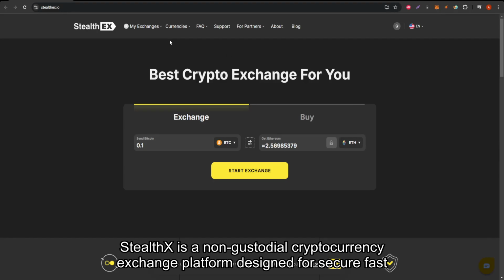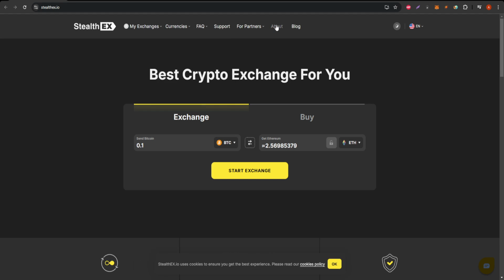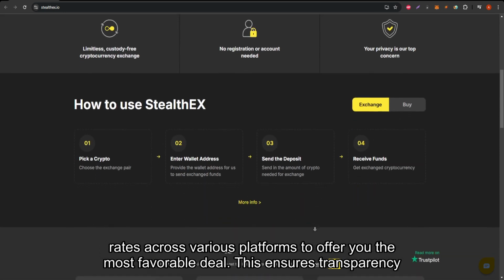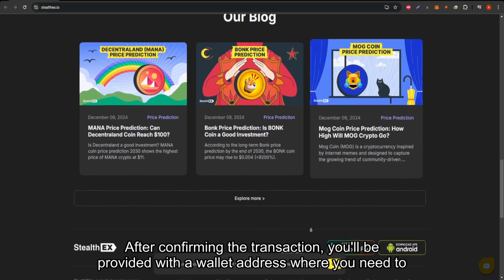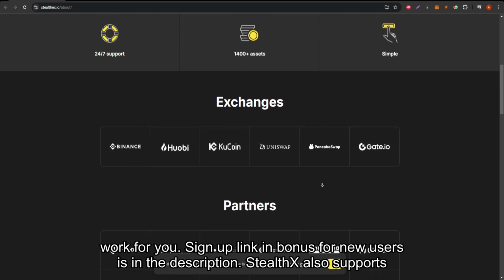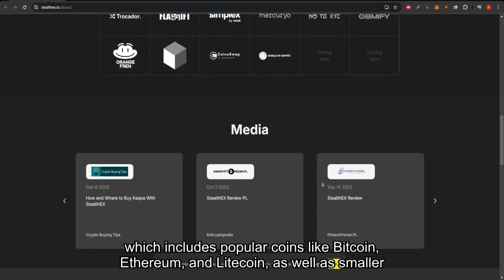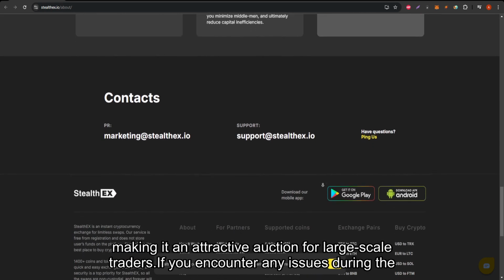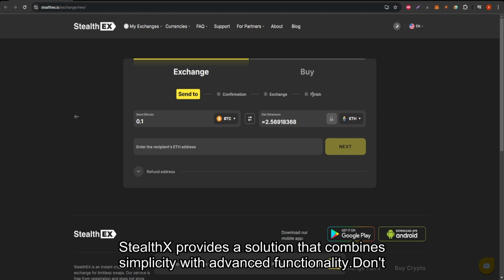StealthEX: Secure & Seamless Crypto Swaps Explained!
- Binance Explore the features and benefits of StealthEX, the ultimate non-custodial crypto exchange platform. Discover how to trade over 400 cryptocurrencies securely without registration or limits. Watch this guide for a step-by-step walkthrough of the platform.